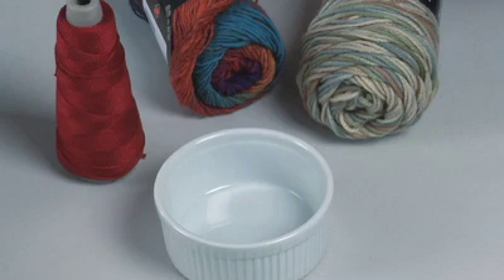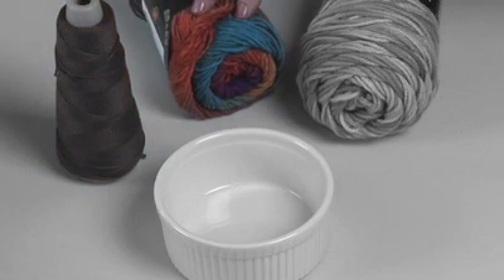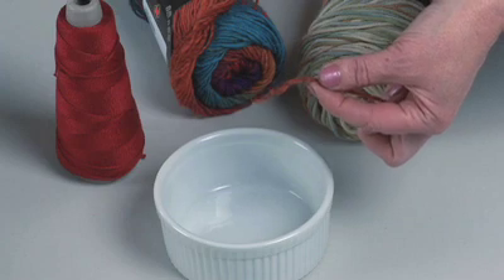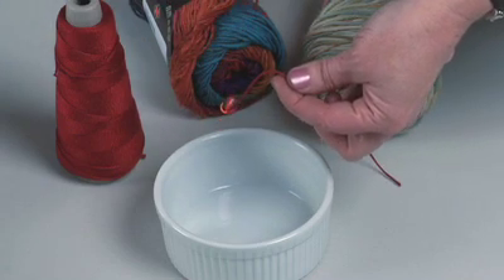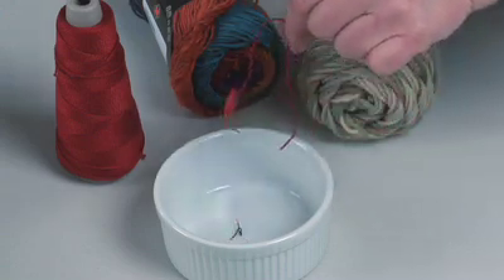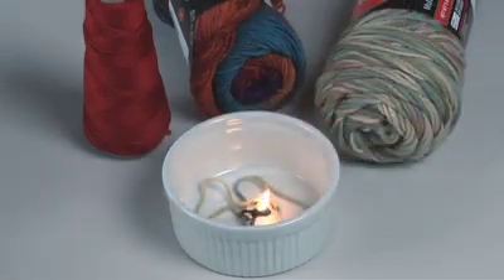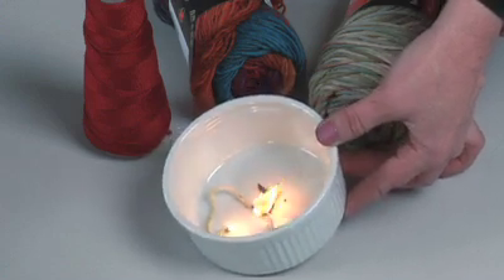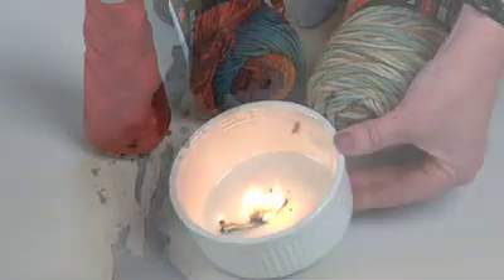BurnTest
a short video showing how to determine if a yarn is made from wool, cotton or acrylic